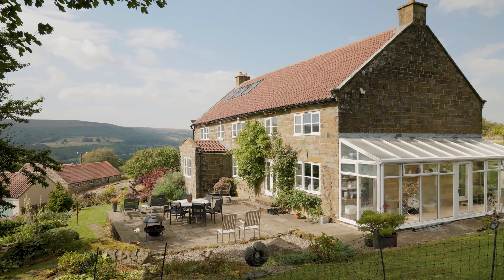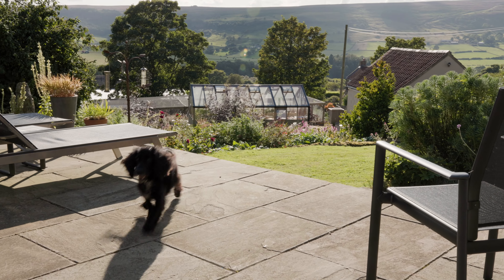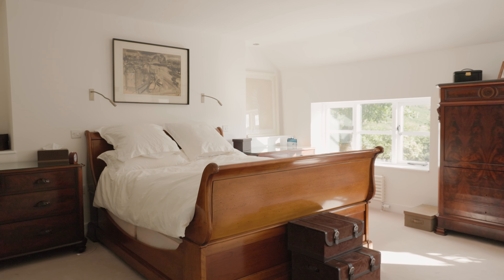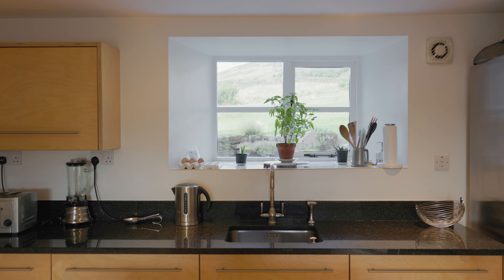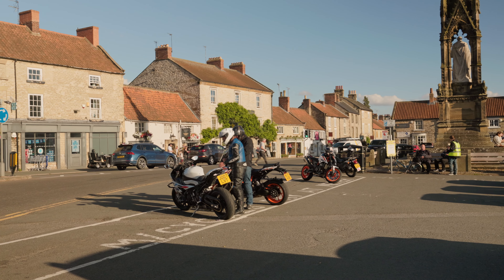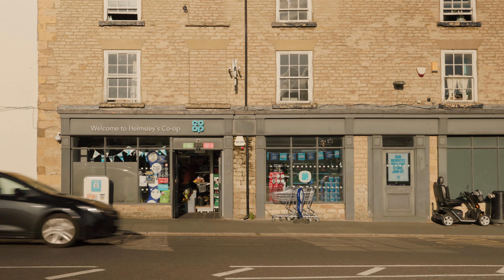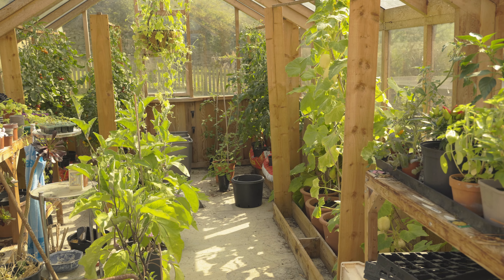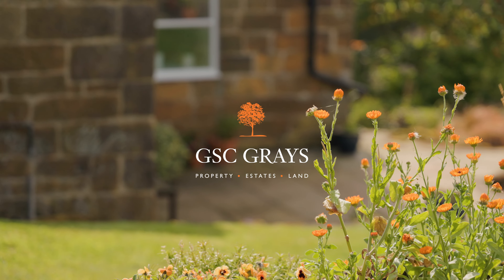Discover the Charm of High Bracken Hill – A Hidden Gem in the Heart of Yorkshire!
High Bracken Hill is a beautifully restored home nestled in the stunning North York Moors National Park, offering unrivalled views over Bilsdale. Despite its peaceful seclusion, it is conveniently located between the bustling market towns of Helmsley and Stokesley which offer a wide range of amenities.

This idyllic five-bedroom home seamlessly combines the charm and character of its 18th-century origins with the comfort of modern living. Lovingly restored, it features underfloor heating, a fully renovated kitchen, and retains original details including beautifully preserved beams.

Set on approx. 13.8 acres, the property includes wonderful gardens, grazing land, paddocks, moorland, and a productive orchard, as well as intact barns that are ripe for development, offering fantastic opportunities for those looking to create a holiday home or lifestyle business.

For full details, pricing, and to schedule a viewing, or call our agency team on 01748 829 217.